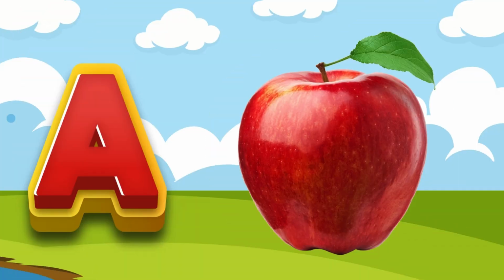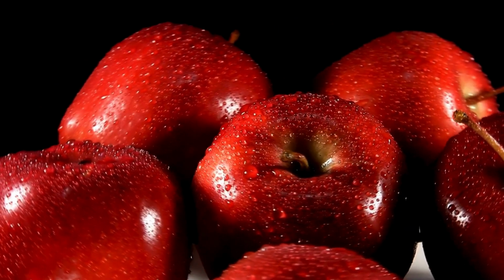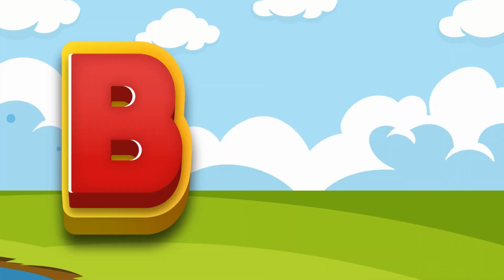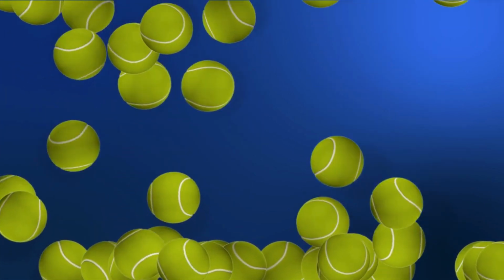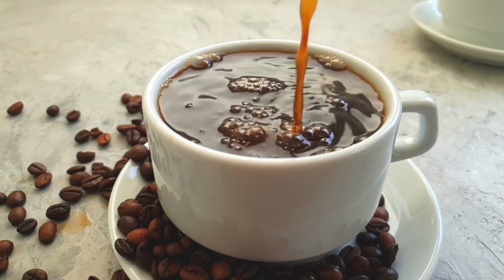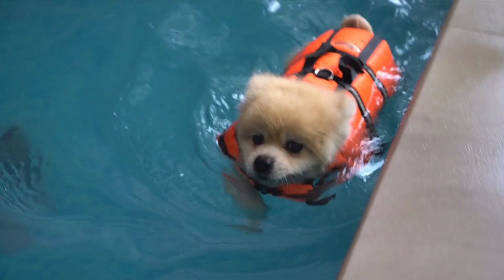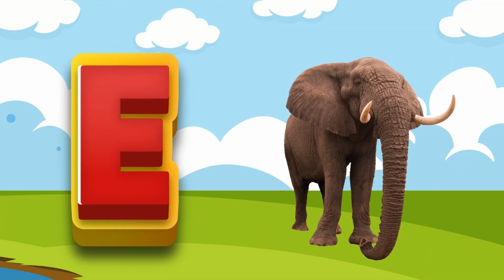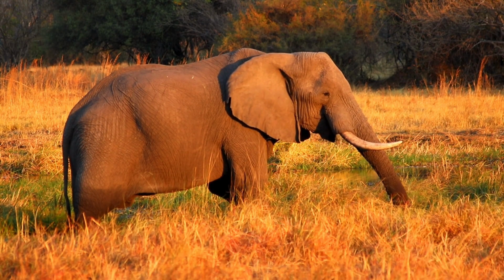🚀 ABC & Blending Bonanza | Phonics Party for Kids! 🎼🔡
🚀 Get ready for the ABC & Blending Bonanza! 🎼🔡 This phonics party is designed to make learning letters and blending fun for kids! 🌟 From A to Z, your little ones will join in on the action, learning letter sounds, blending, and spelling through lively songs and fun animations! 🎶💥

🎵 What’s inside?
✅ Fun Phonics Song & Blending Activities 🎤🔡
✅ Learn A to Z Letter Sounds & Blending 📚✨
✅ Colorful & Interactive Animations 🌈🎨
✅ Perfect for Toddlers & Preschoolers 👶👧